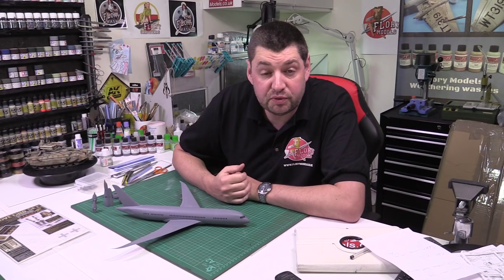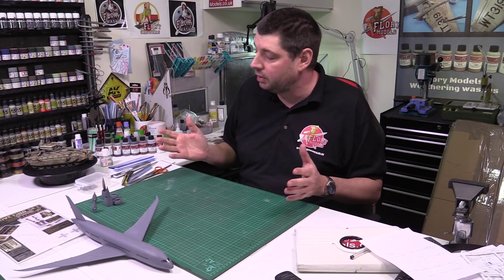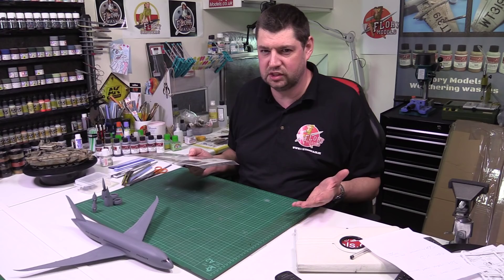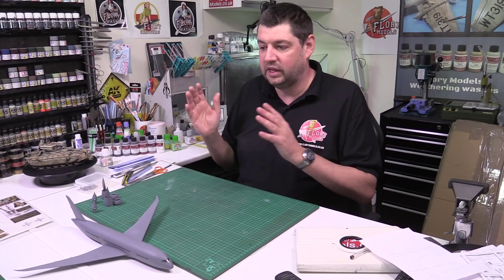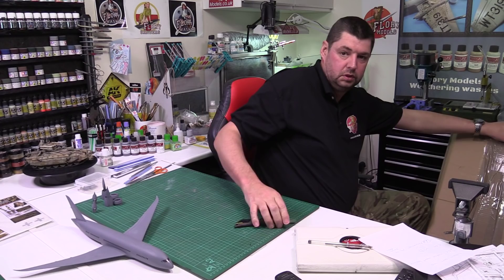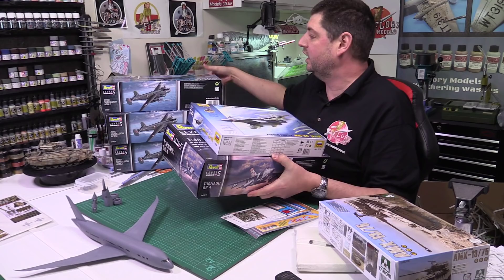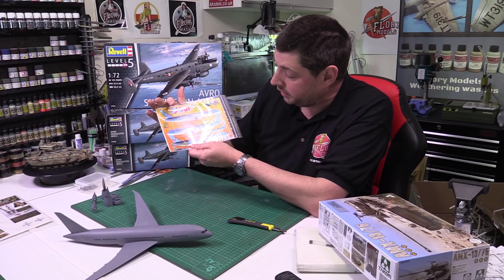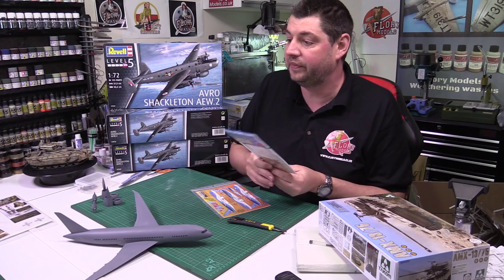Flory Models Daily Vlog 7th March 2016